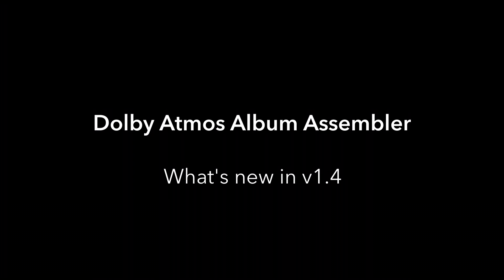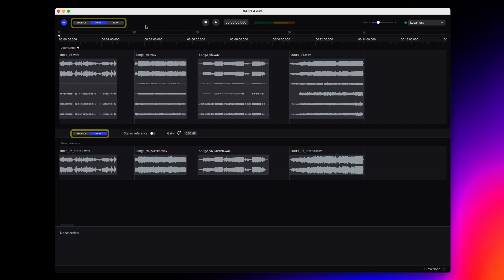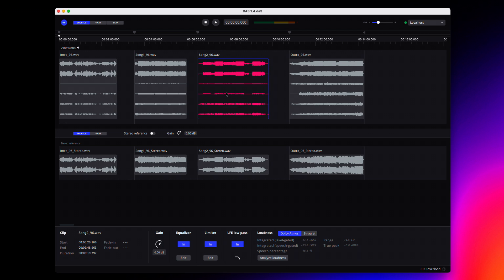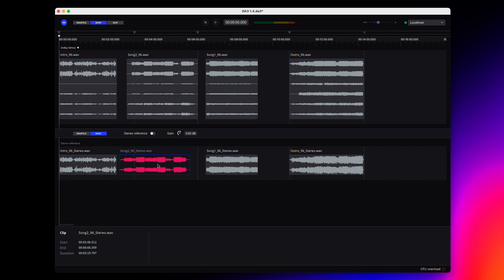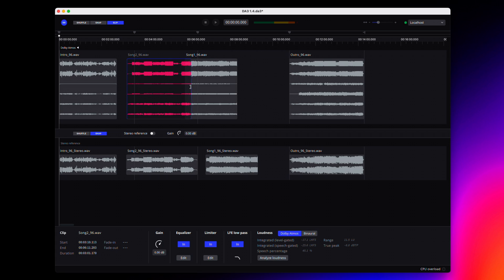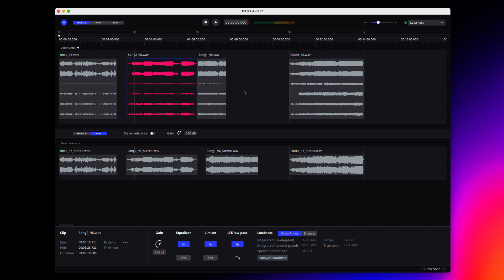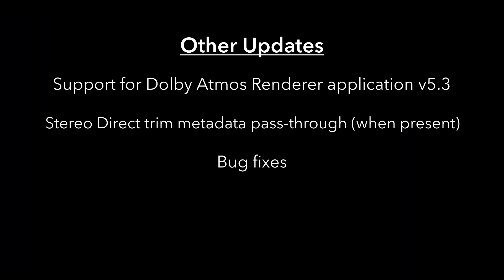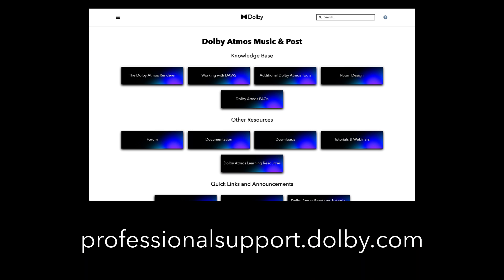What’s New in the Dolby Atmos Album Assembler v1.4 | Professional Support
In this video, we will cover new features and changes in the Dolby Atmos Album Assembler v1.4.

Try it out yourself with a free 90-day trial of the Dolby Atmos Album Assembler from Dolby Customer